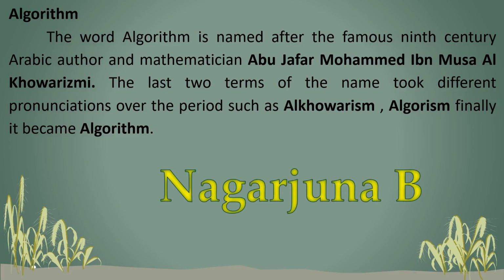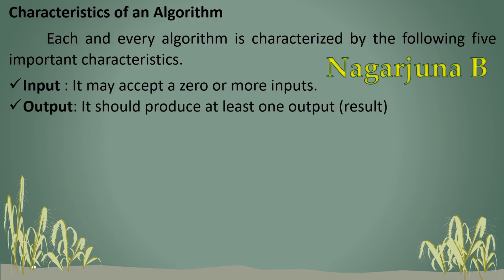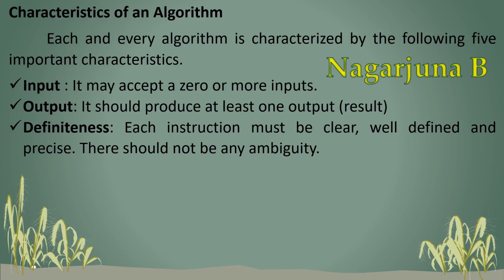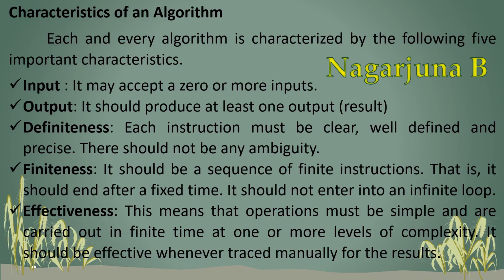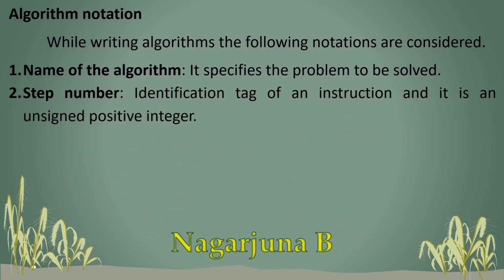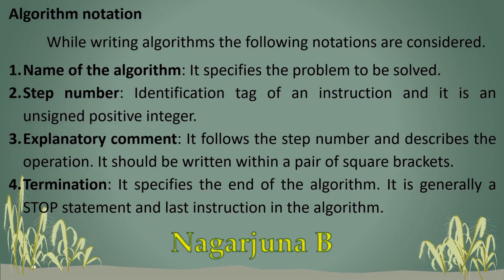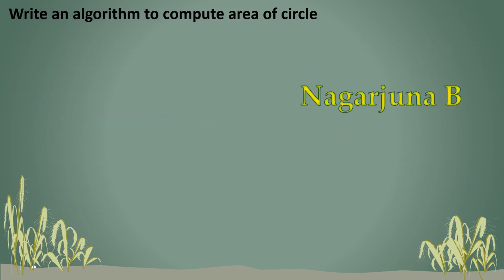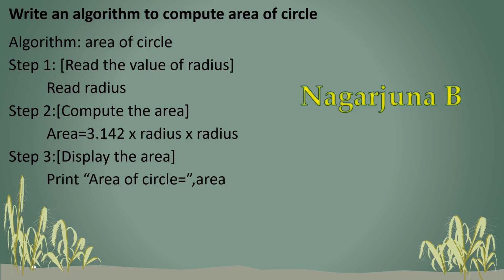Problem Definition, Algorithm, Characters of Algorithm & Algorithm Notation GTK & RTW.